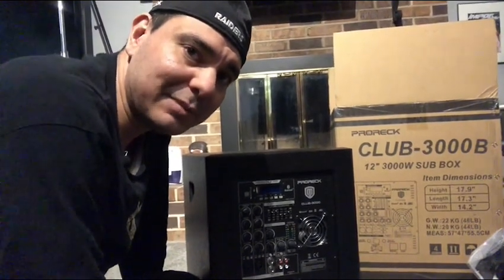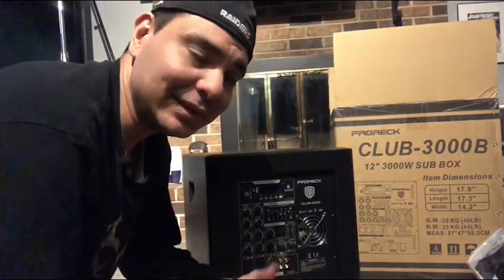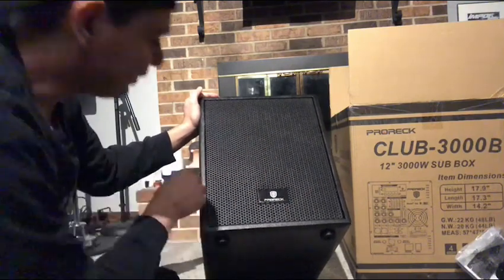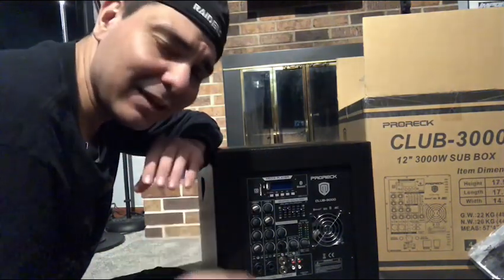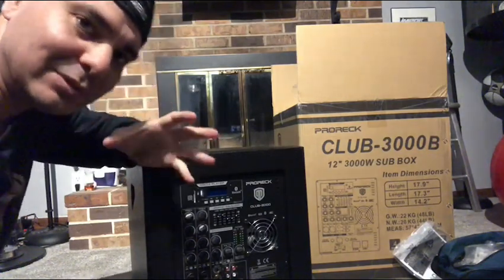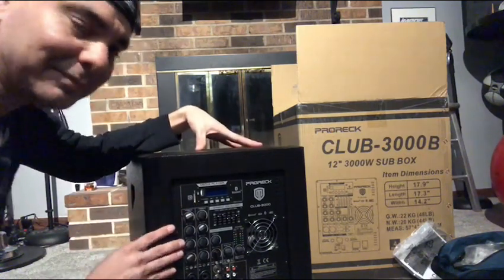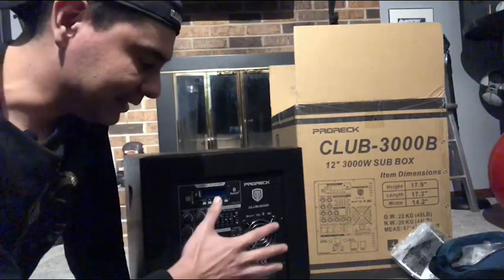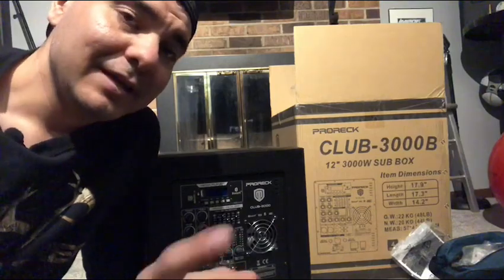PRORECK Club-3000B Review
PRORECK Club-3000B sub box Review & overview . Unit costs $230.00 dollars and is currently on EBay and Amazon. This is a review of the powered/active subwoofer only. Hope this video helps someone out there with a little information about the unit. Thanks

ProReck website
Products

Ebay
ProReck club 4000 system (New)
ProReck club 3000 system
ProReck club AB one sub unit
ProReck club 3200
ProReck club 3200 subwoofer only